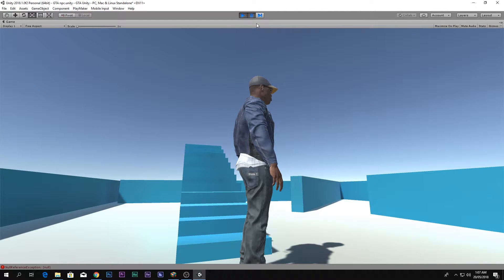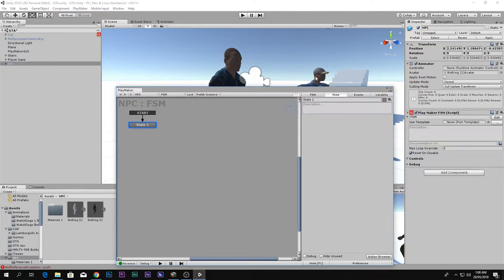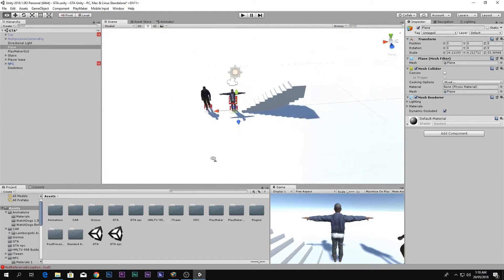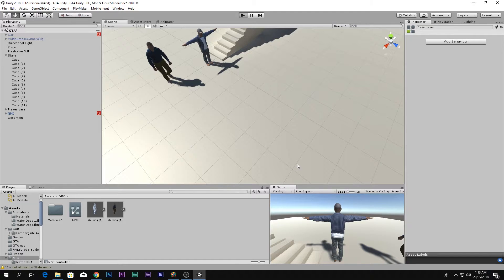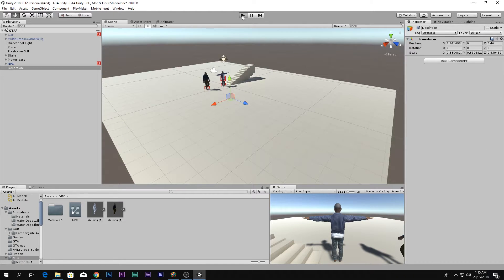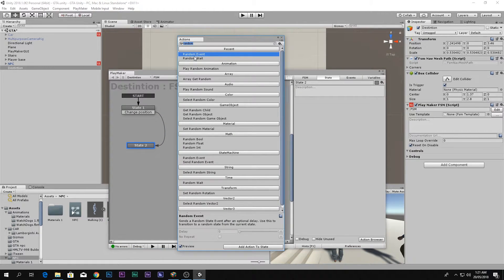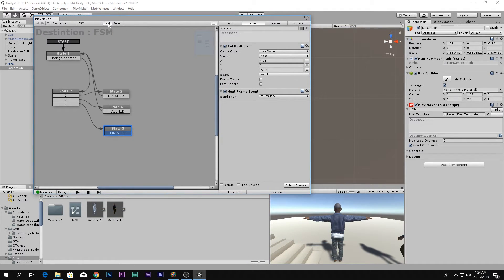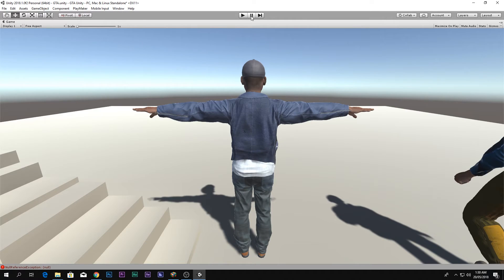How to make NPC in unity_GTA_Part 4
Hey Guys this is ABQ and today you will learn how to make NPC in Unity